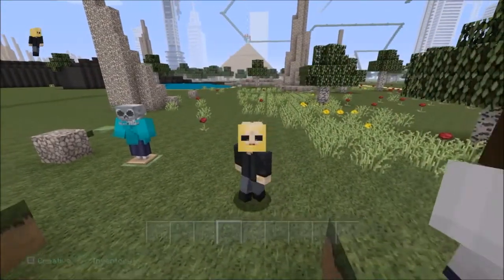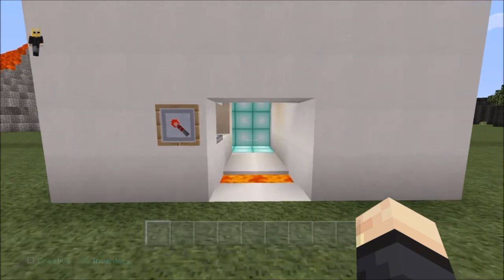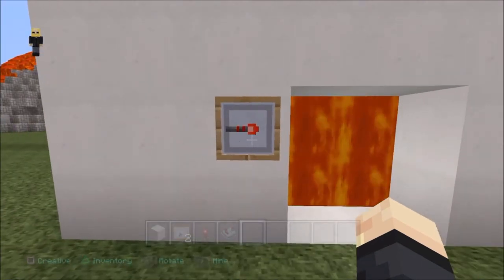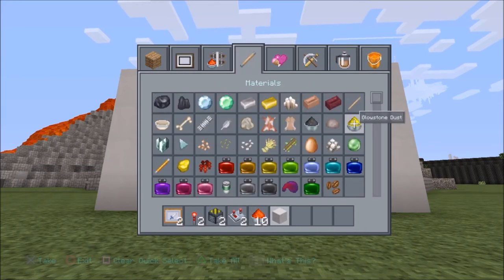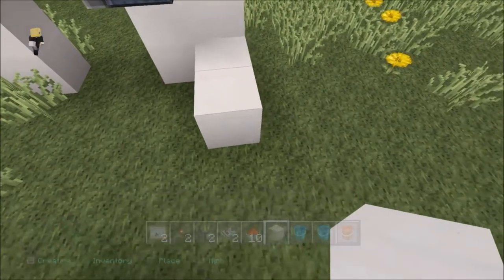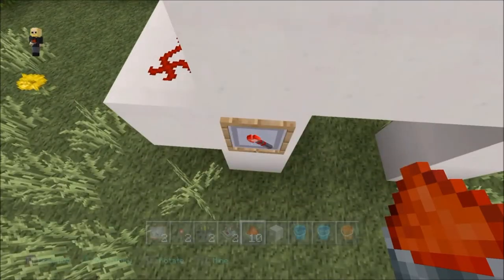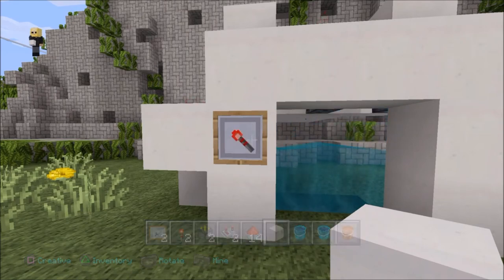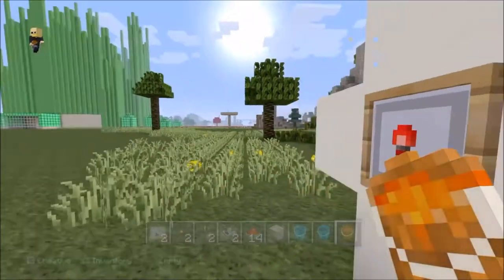Minecraft - Force Field Door & Security Dial - TU31 - PS4 / XBOX TUTORIAL Episode: 440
Force Field Door & Security Dial For TU31

Category
Gaming